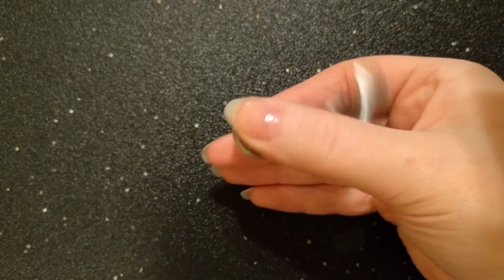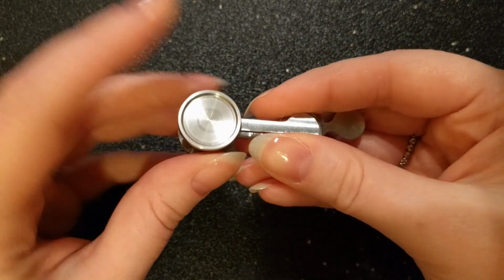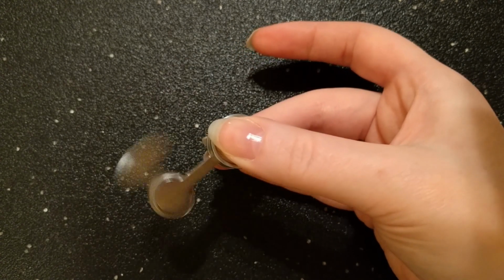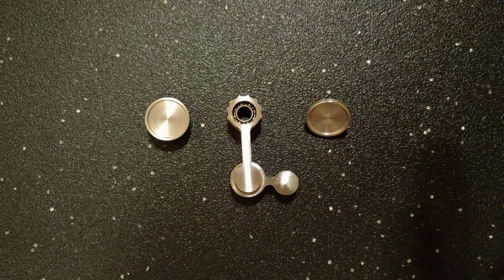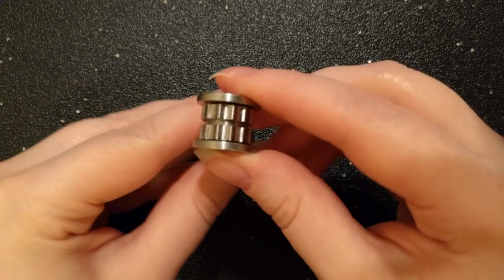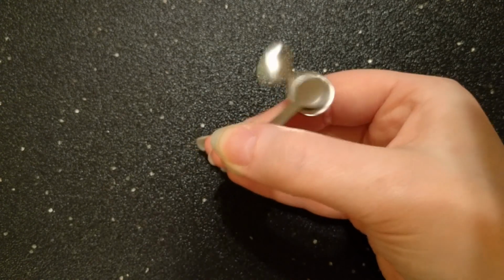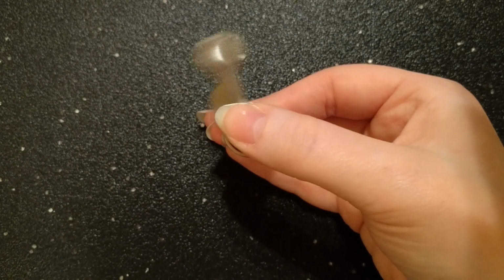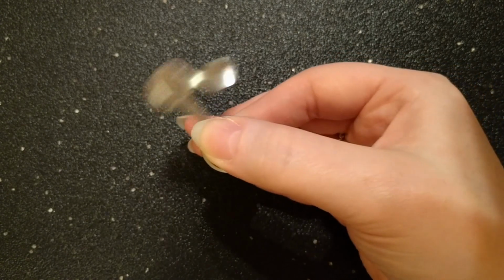Rotablade - Pendulum MK2 - Fidget Review